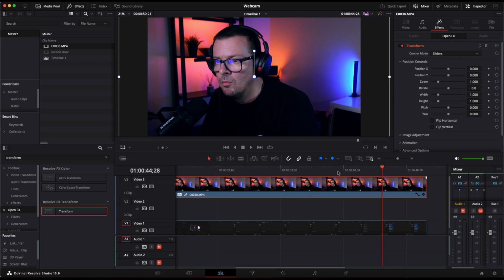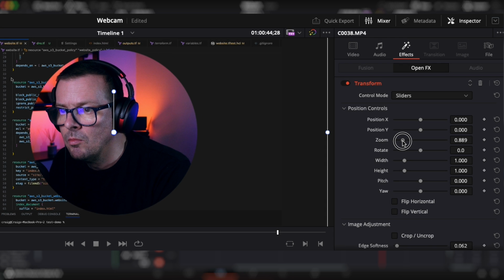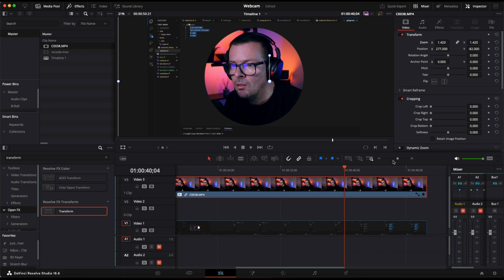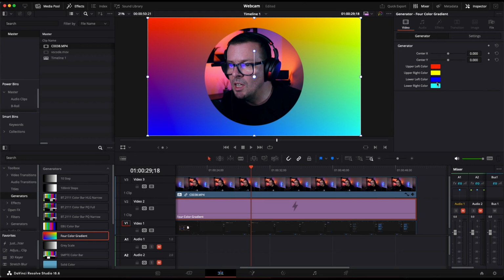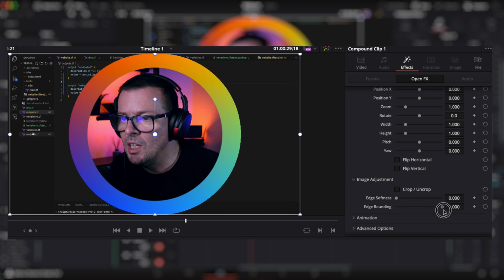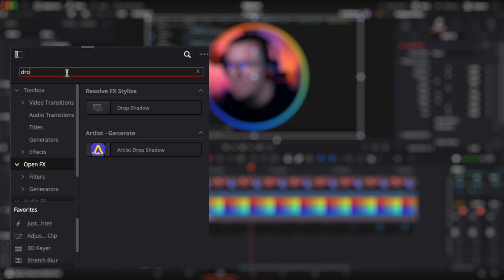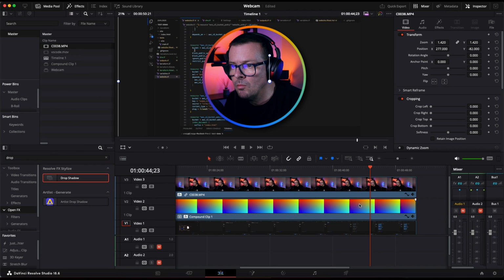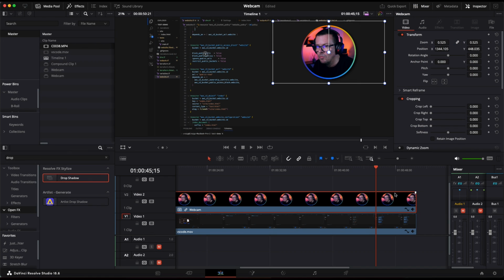EASY Webcam Overlays in DaVinci Resolve. NO FUSION!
Using a fancy webcam or facecam overlay in your gaming or tutorial videos is a great way to level up and make them more interesting.   In this video, I show you a simple trick to create a fancy gradient bordered webcam overlay in DaVinci Resolve all within the edit page, no fusion required!